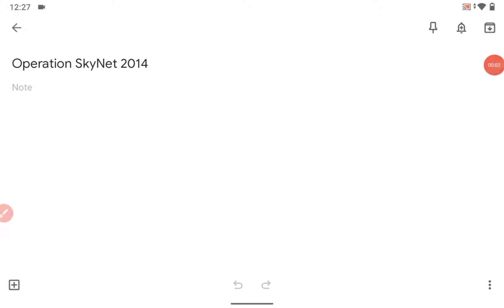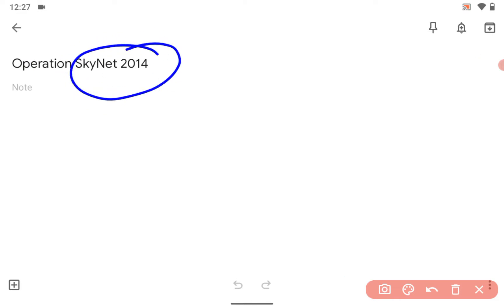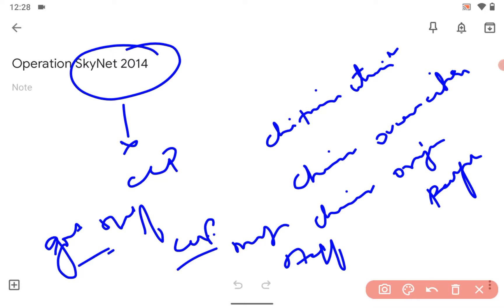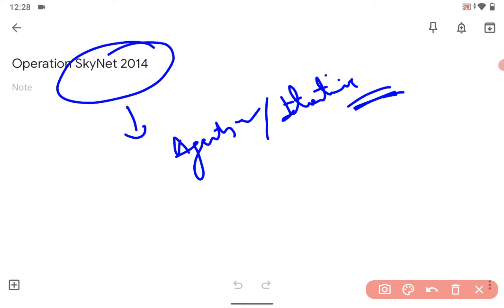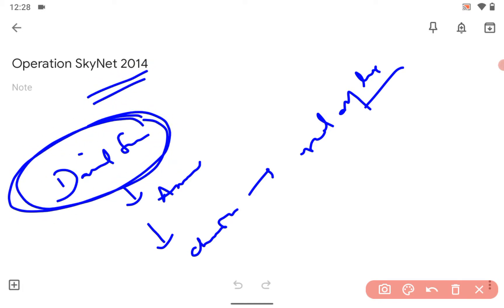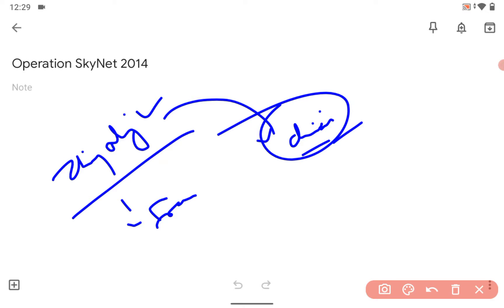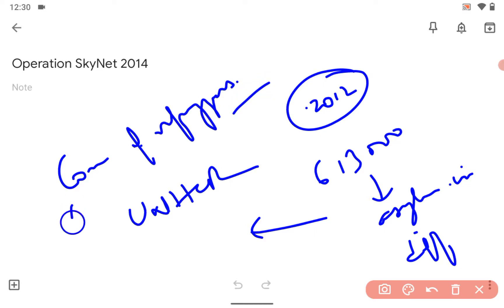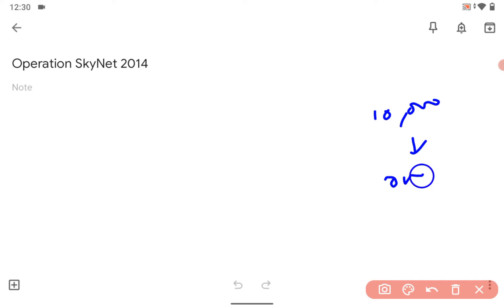Operation SkyNet 2014